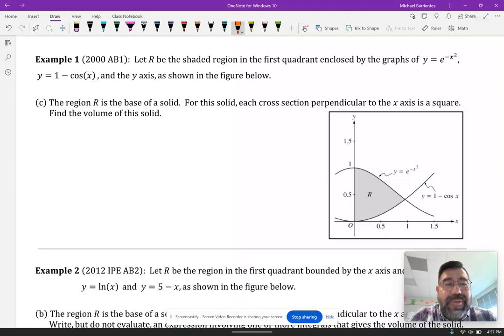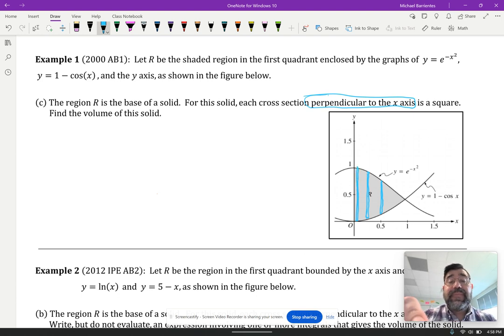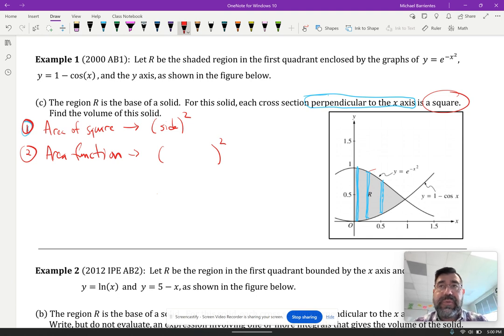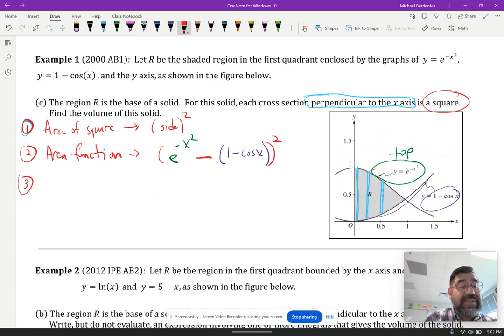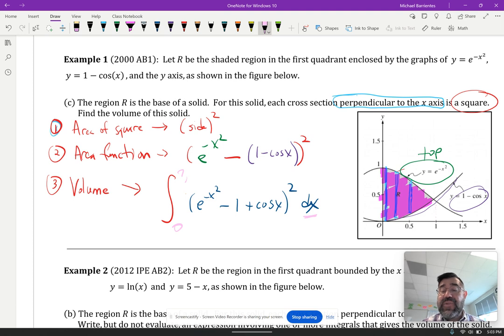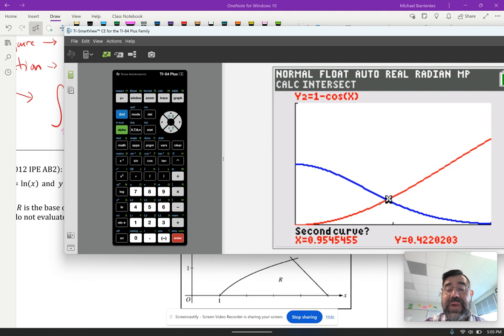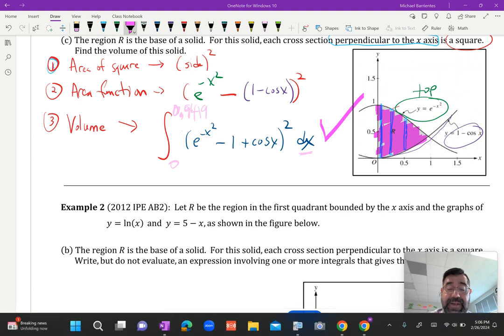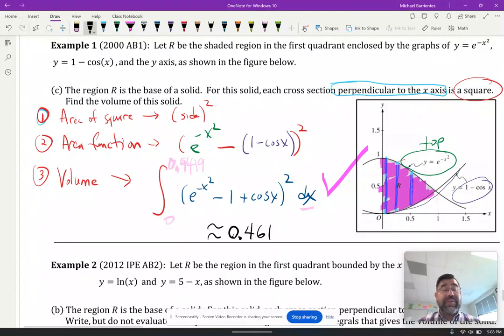Unit 8 8 7 8 8 Volumes with Cross Sections Video 2